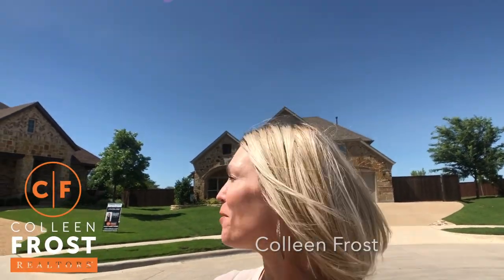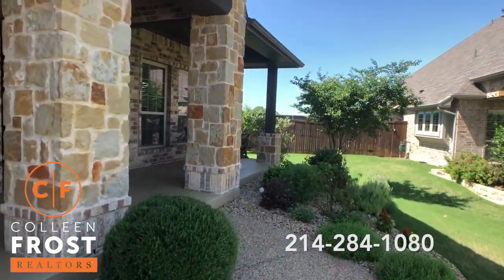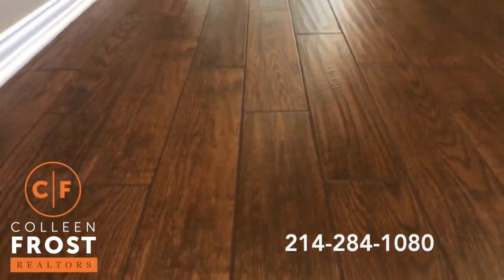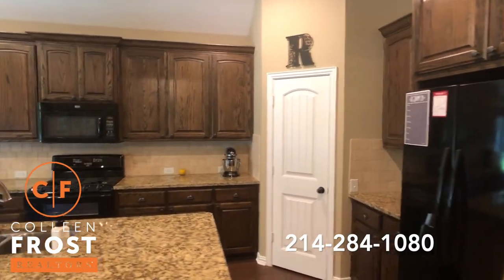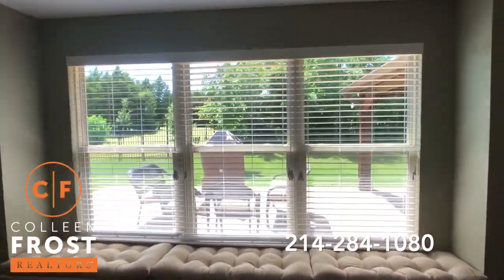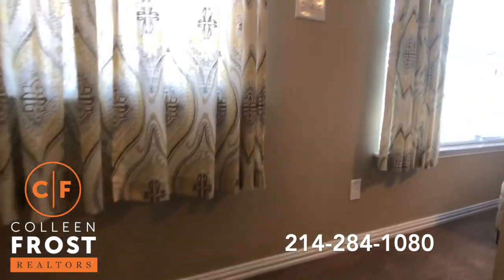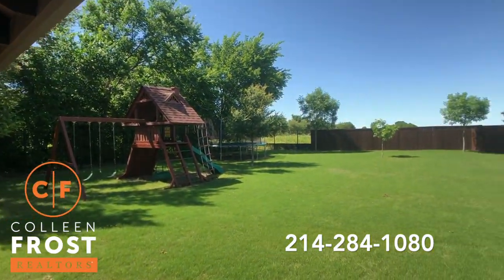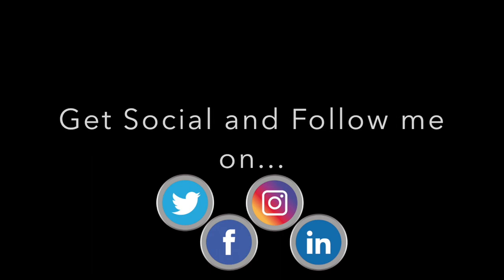POOF! IT’S GONE!®️ You won't BELIEVE this Backyard! 1627 Genevieve Dr. Wylie, TX with Colleen Frost!